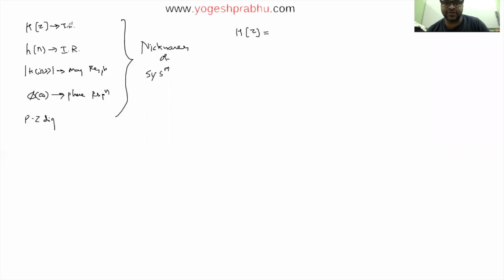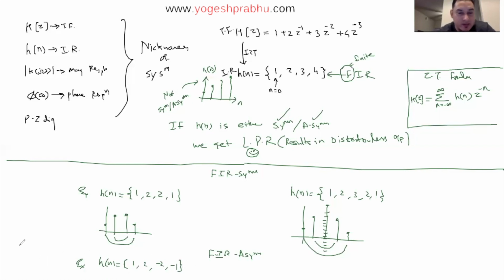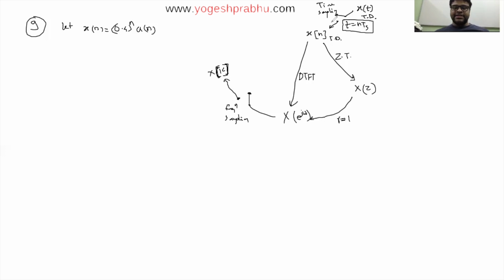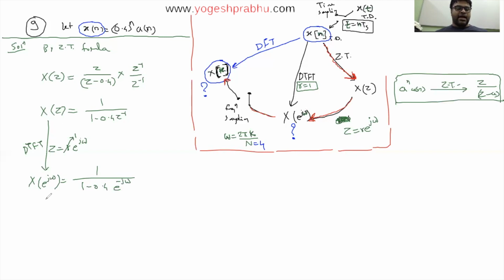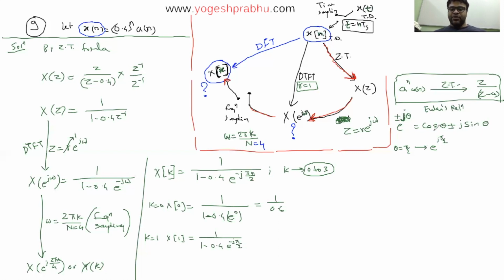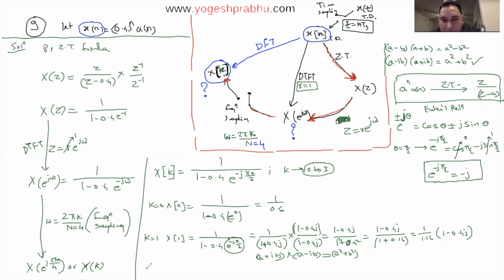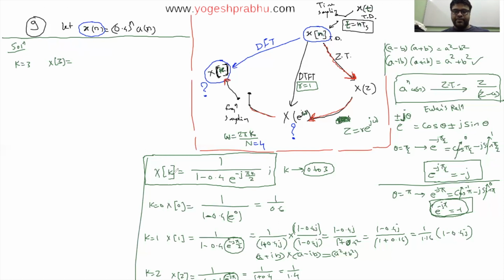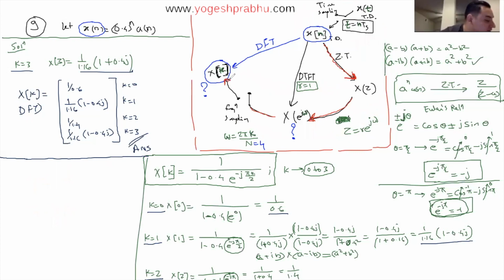solved problems of Digital Signal Processing